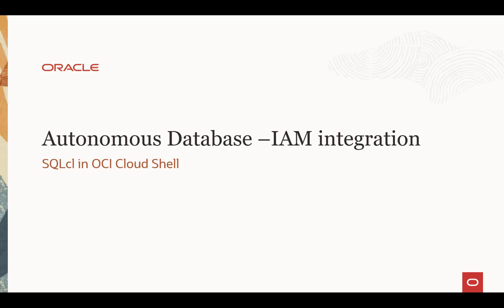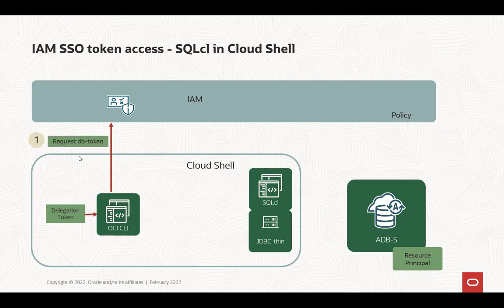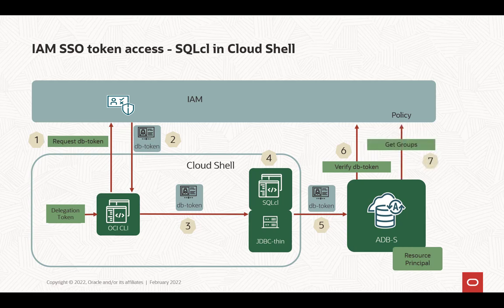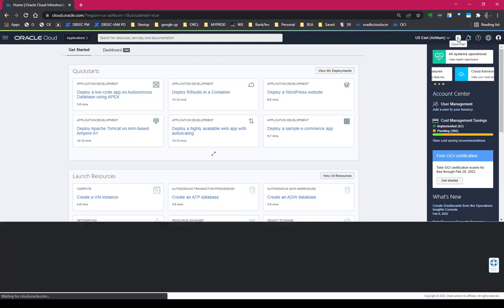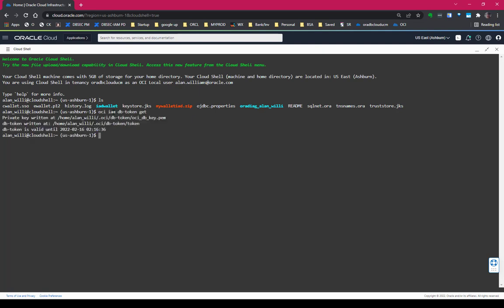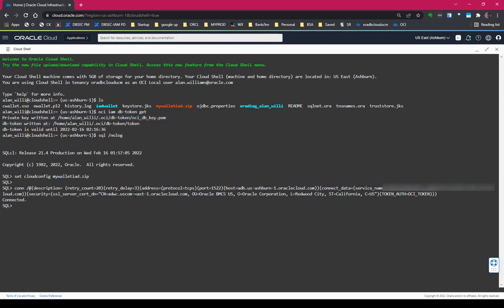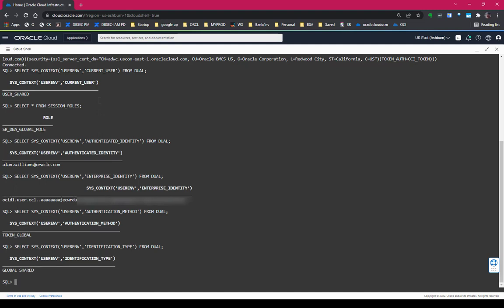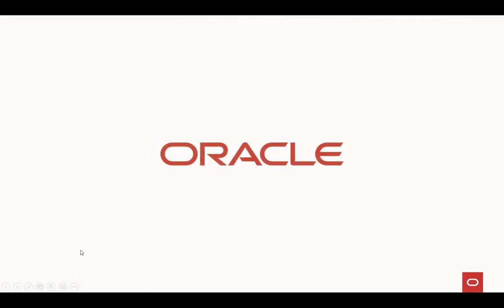How to use OCI IAM tokens in Cloud Shell to access the Autonomous Database using SQLcl and OCI CLI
Using OCI IAM tokens in Cloud Shell to access the Autonomous Database is incredibly easy since SQLcl, OCI CLI, and your IAM credential (delegation token) are already installed for you.  Learn how to use the OCI Command Line Interface (CLI) to request the database token from IAM using your built-in delegation token and put it into a directory location.  SQLcl can then pick up this new database token for accessing the database with one change to the connect string.